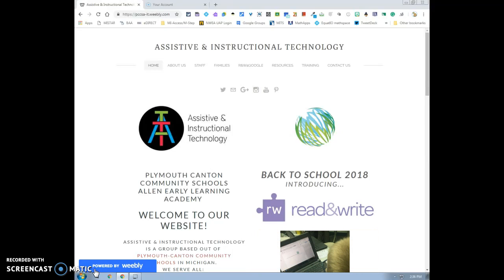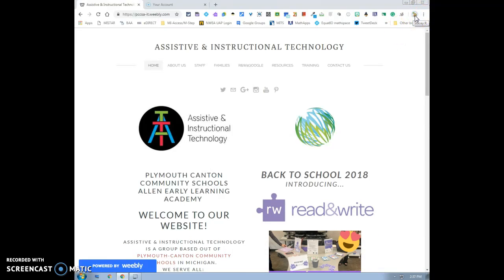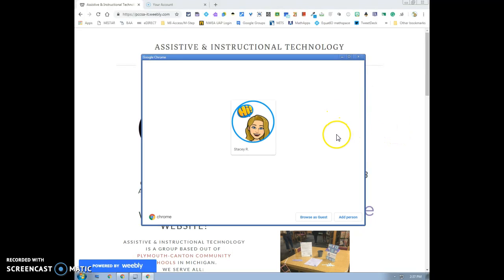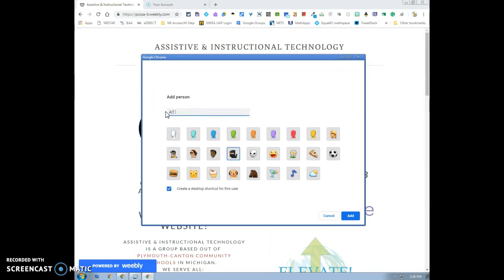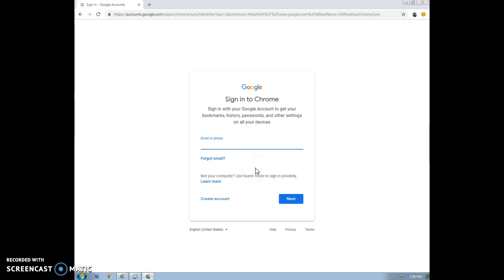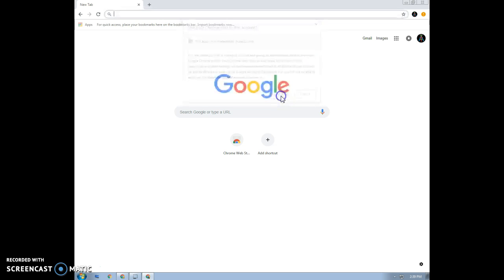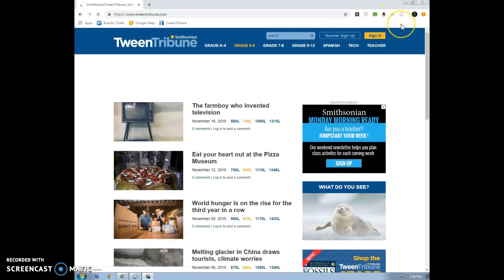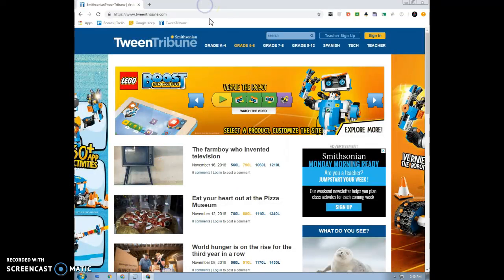Using PCCS Google Account on a Windows Device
A step-by-step tutorial on how to sign in to your P-CCS Google School account on a Windows device using the Google Chrome web browser. This will allow you to have access to all your P-CCS-issued extensions, apps and bookmarks associated with your school account, like Read&Write for Google, Google Classroom, Grammarly, etc...